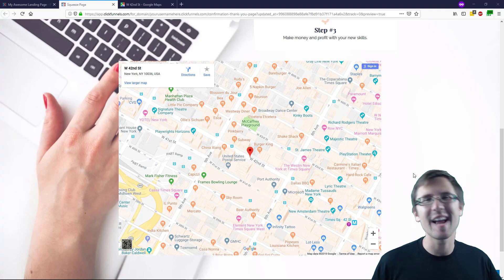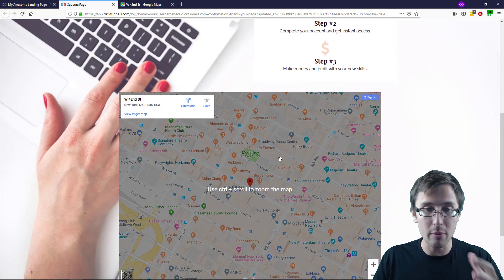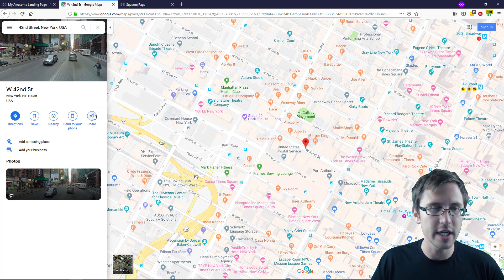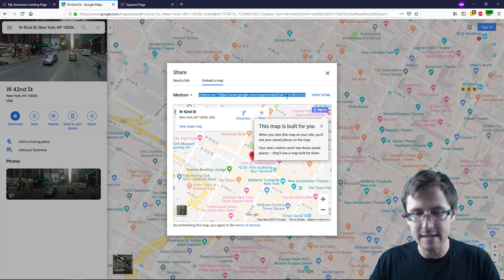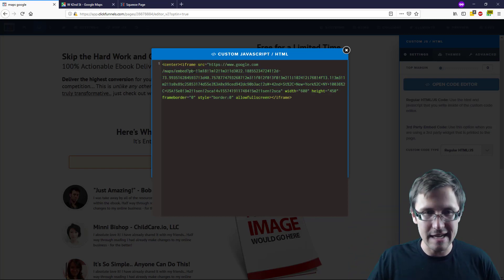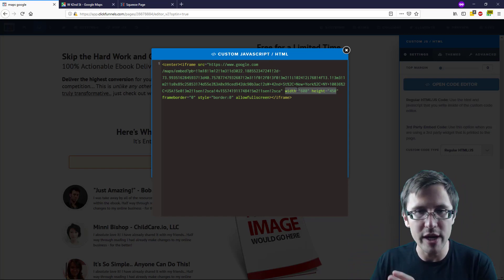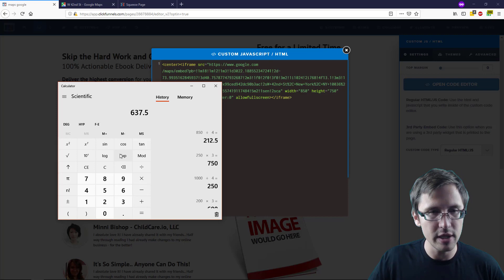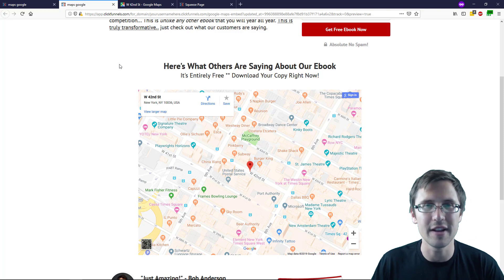How to Embed a Google Maps Address Onto Your Website (Using ClickFunnels)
Hey all!

In this video, I show you how to embed any Google maps address onto your website.

This is especially useful if you are promoting a physical address offer/campaign or a pay per call campaign and want to add that extra little feature to make your website and offer look more legitimate.

And the way we would do that is really simple.

First, type in your address into Google maps that corresponds to your business/offer.

Next, you need to click on "embed" on the right side of the map options.

You should immediately see an embed code to use for your website.

Make SURE there is something written after the "pb=" on the embed code - if nothing is written there, then your whole map will show up, NOT the location you selected specifically.

If there is nothing showing after the "pb=", just click on refresh and make sure something shows up after that.

Once you do that, just copy the entire code given to you and paste it into an HTML/javascript spot on your website.

I am using ClickFunnels, so I simply took out a Javascript element and pasted the code there.

Now when you check the page out, you should see the map, however it might be pretty small, and on the left-aligned.

So what you need to do is add [angle bracket here]center[angle bracket here] (YouTube doesn't let me post the actual angle brackets as it considers it a piece of actual code) just before the embed code you entered.

That will now center your entire map.

However if you want to also increase or decrease the size of the map, you need to adjust the "width" and "height" dimensions at the end of the embed URL.

The default is 600 width and 450 height, so make sure you stick to these exact dimensions, ie. 4 width for every 3 height.

You can use a calculator if you want for more complicated dimensions.

So let's say you want your width to be 700. What would be the correct width?

You would need to take the 700, divide it by 4, and multiply by 3, to give you the correct number for the width, which would be 525.

Sometimes you would need to round up or down and that's totally fine, it won't make any difference.

Aside from that, this is it!

You can hit save and your awesome new Google map should show up. Enjoy!

That's it!

Also be sure to check out my blog Affiliate Disclaimer: This Site may contain links to affiliate websites, and we receive an affiliate commission for any purchases made by you on the affiliate website using such links.